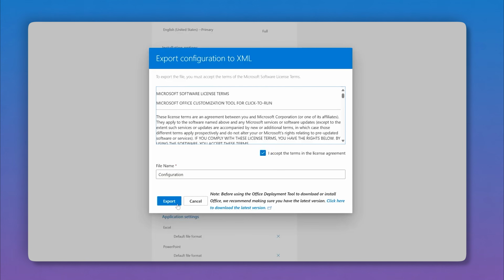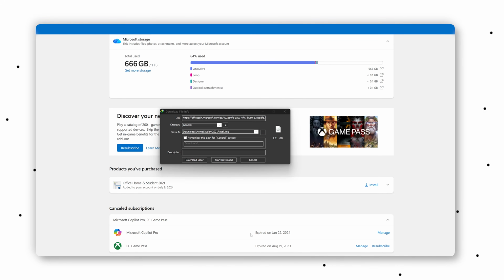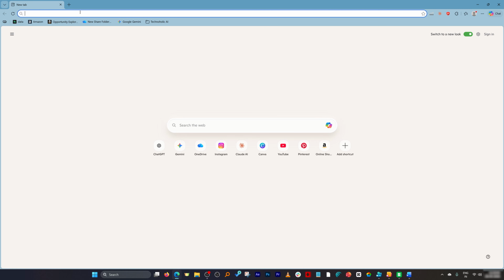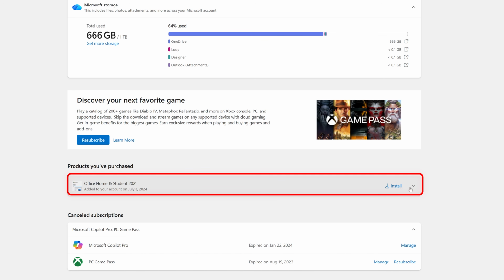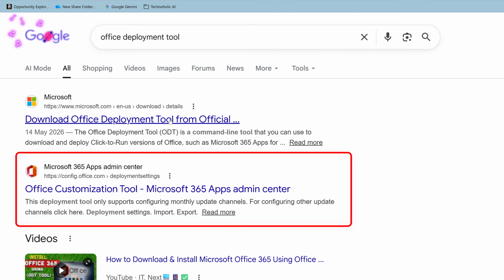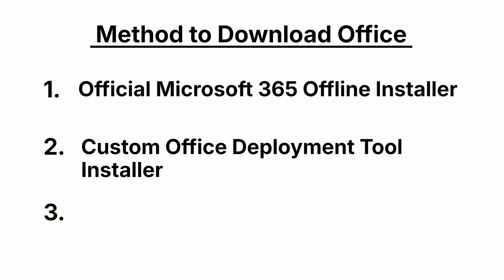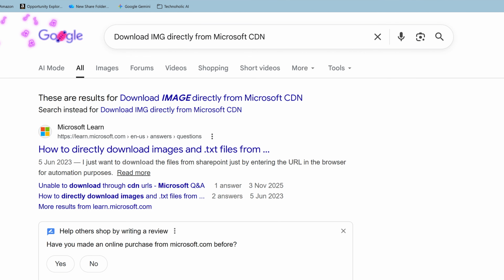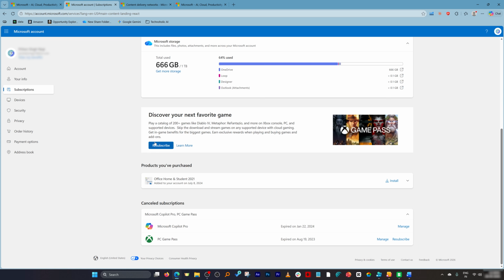How to Download Microsoft Office Offline Installer in 2026 (3 Genuine Methods)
✅Microsoft Office stuck while downloading or taking forever to install? In this video, I’ll show you how to download the Microsoft Office Offline Installer using 3 easy methods in 2026.
You’ll learn how to download Office offline installer from your Microsoft account, how Office Deployment Tool can help you create a custom installer, and what to do if you only have an Office product key.
This method is useful when your internet is slow, Office installation is stuck at 2%, or you want to install Microsoft Office on multiple PCs without downloading it again and again.

Topics covered:
✅ How to download Microsoft Office Offline Installer
✅ How to install Office without internet after download
✅ Microsoft 365 offline installer method
✅ Office Deployment Tool method

📌Chapters:
00:00 Intro
00:24 What You Need
01:17 Method 1
02:07 Method 2
03:25 Method 3
04:31 Outro